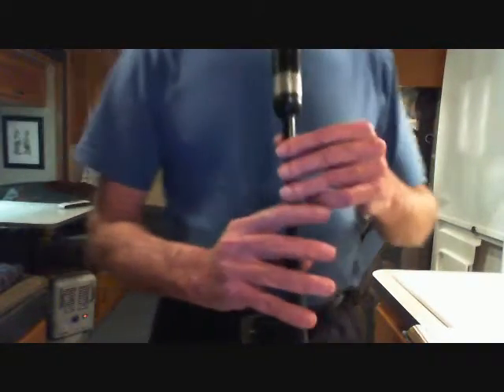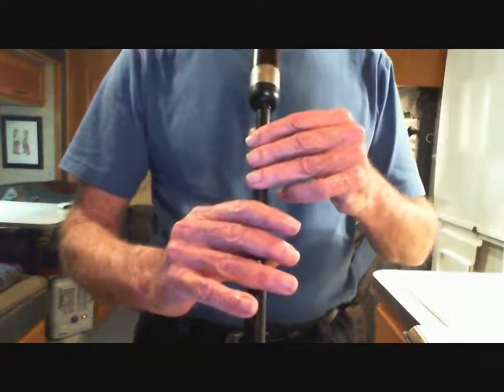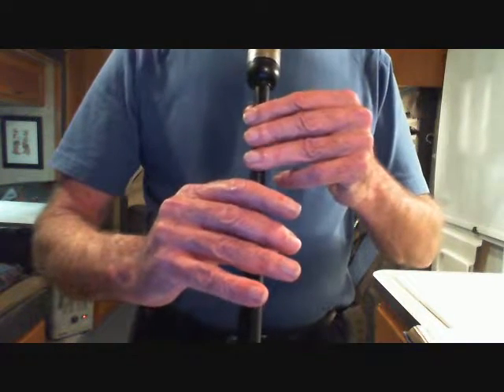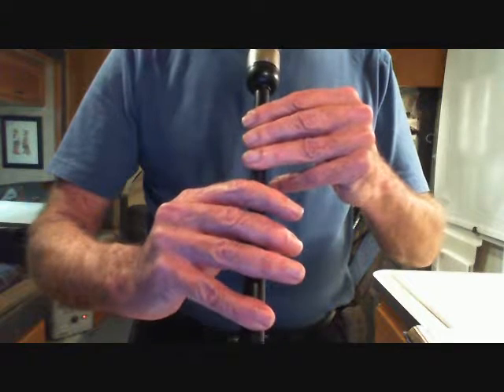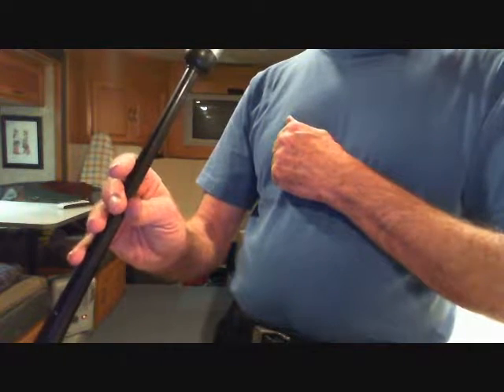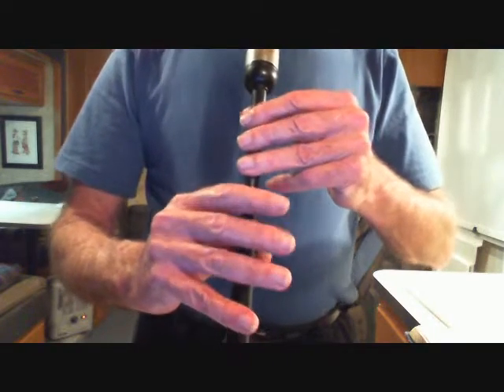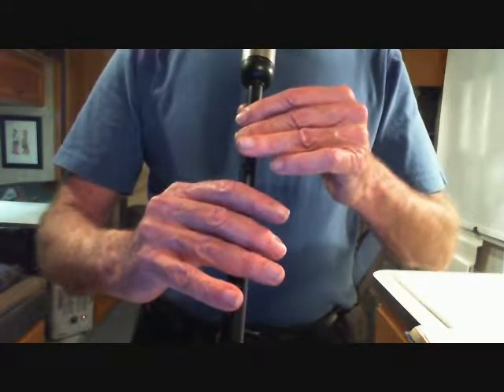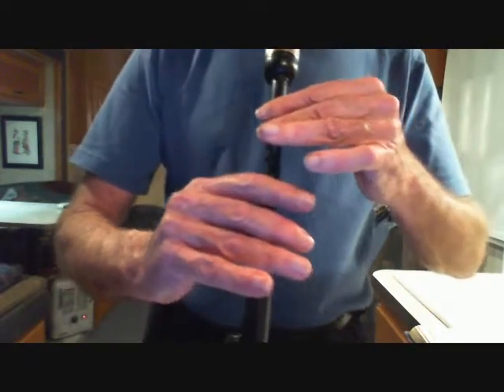Piobaireachd with ol Black Part Session # 6 Lemluaths